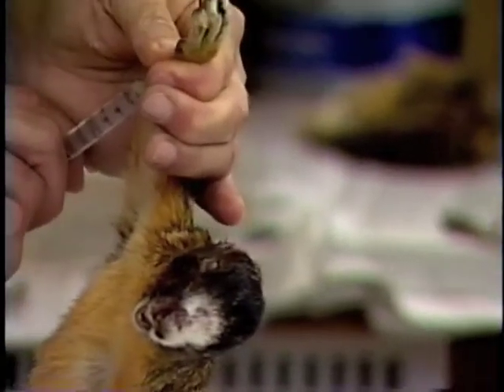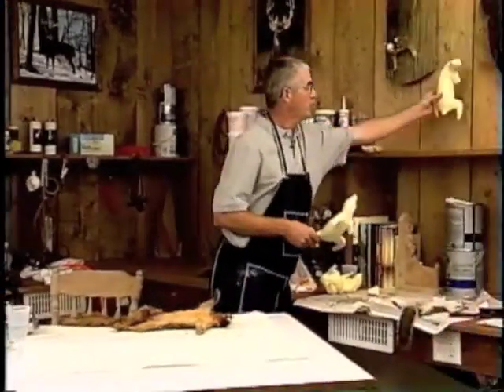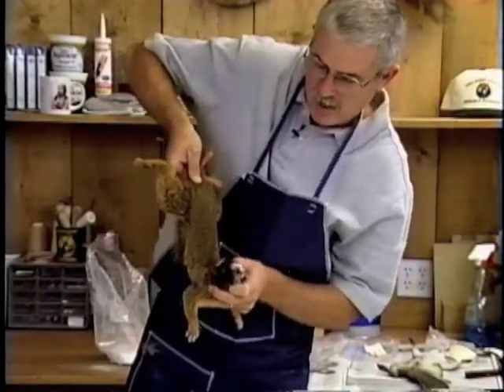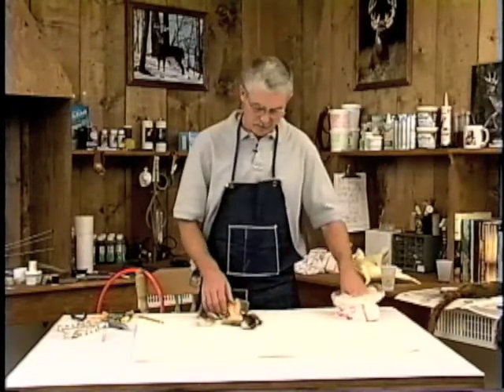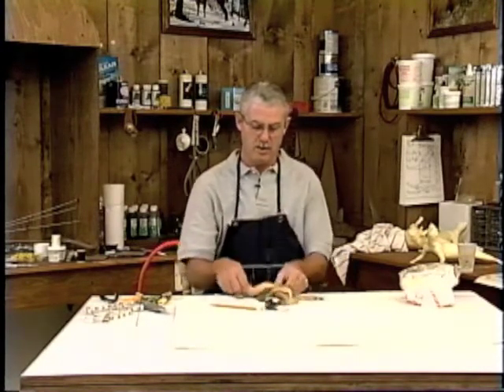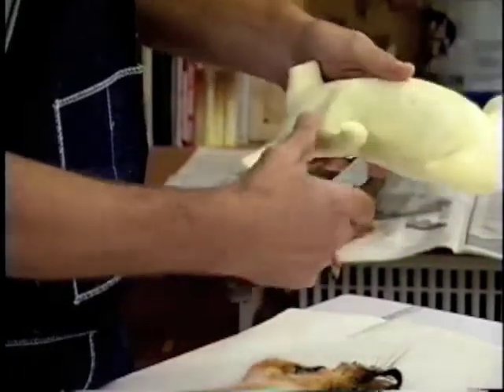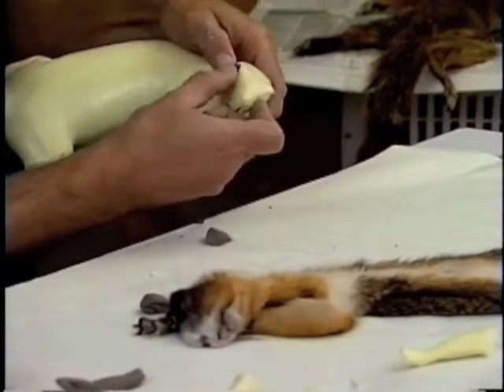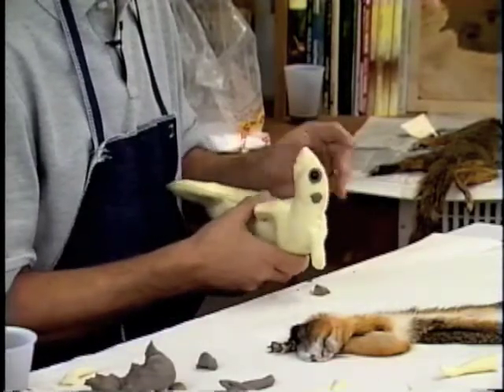Mounting a Squirrel Running Up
Watch David Ellzey skin and mount a squirrel running up a piece of driftwood.